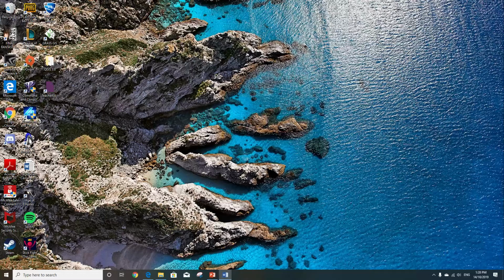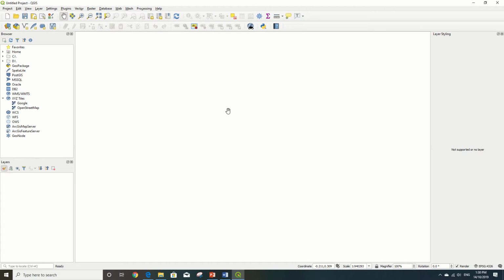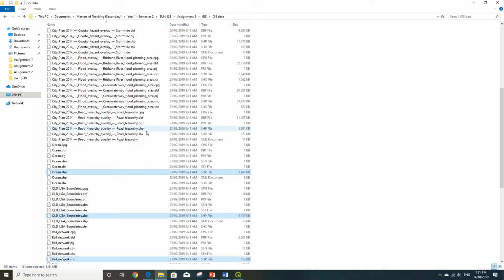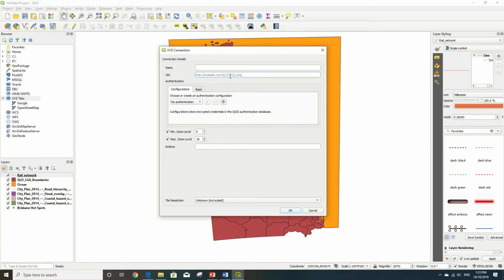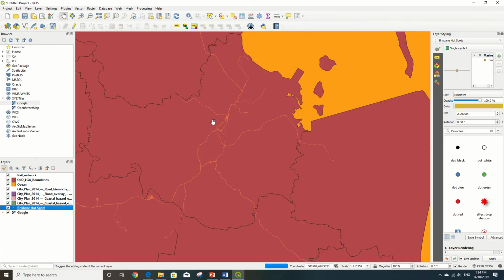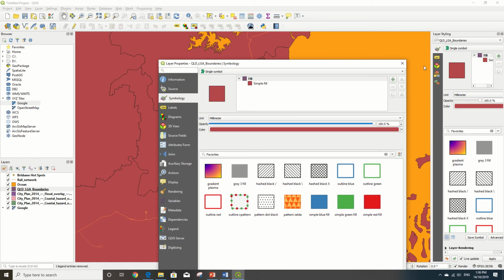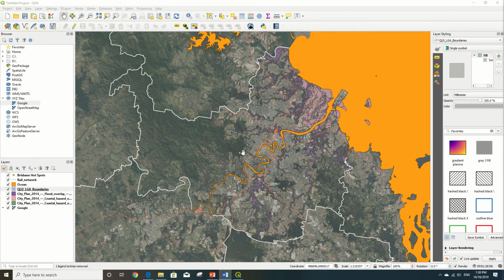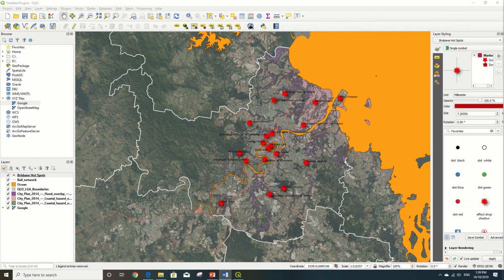EUN121 - Assessment Task 2 - QGIS Instructional Video 1